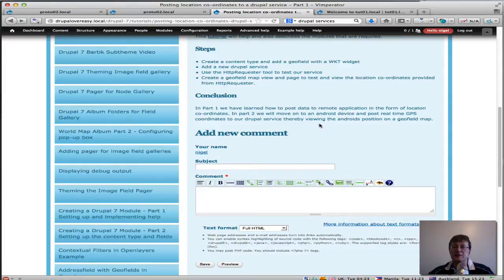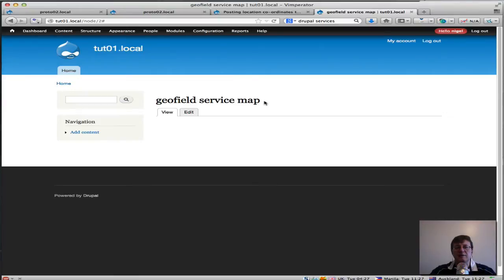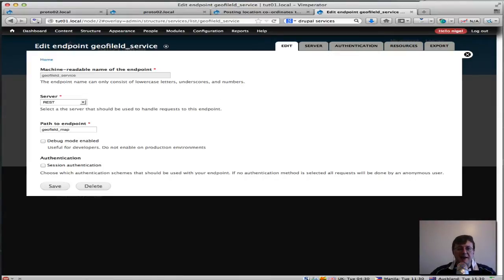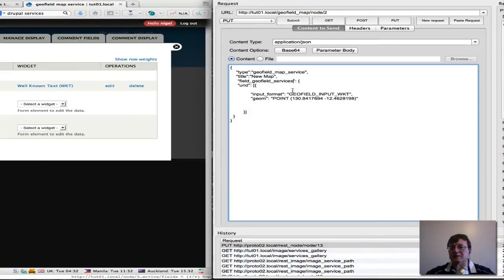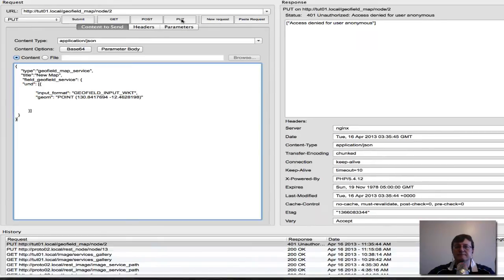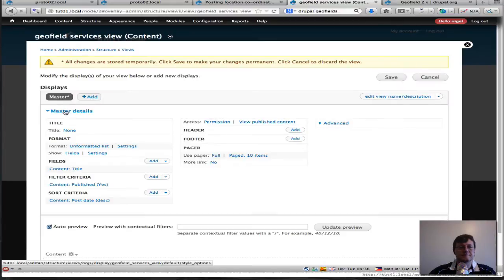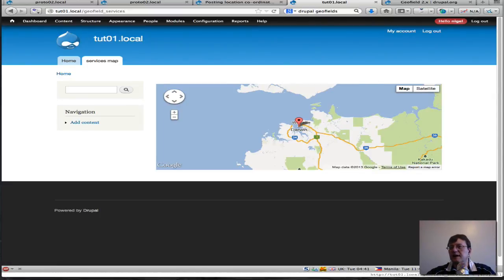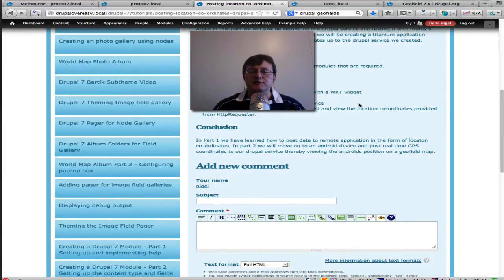Putting location coordinates to a drupal geofield via services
This tutorial describes how to set up a drupal service that accepts WKT location data and sets it to a geofield. And then tests the service using firefox's HttpRequester tool and creates a geofield map view to display those coordinates on a map.
Checkout for the reference material and any questions or comments you may have.